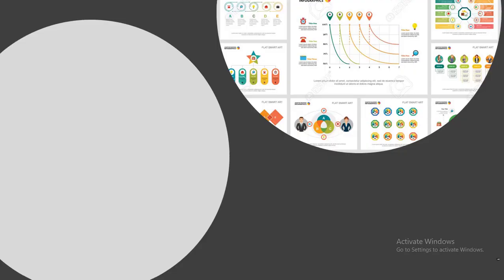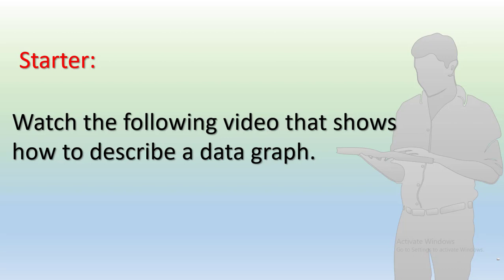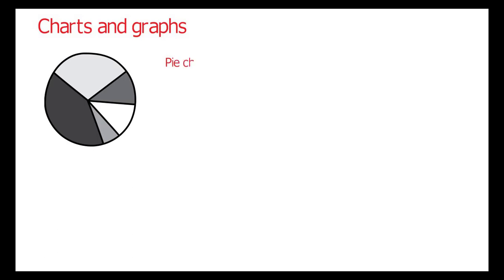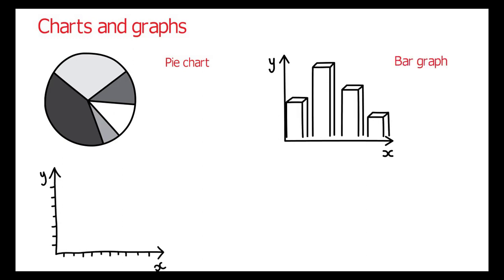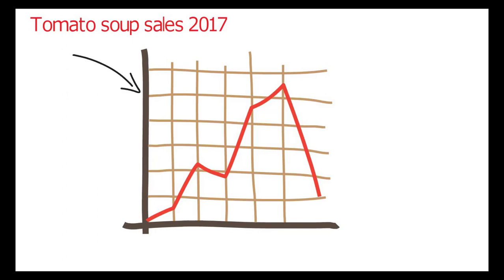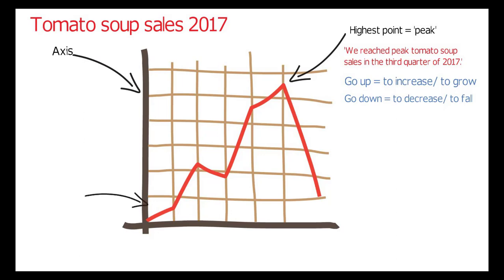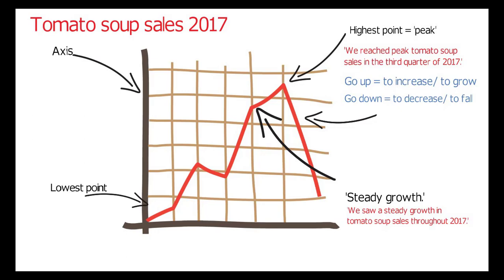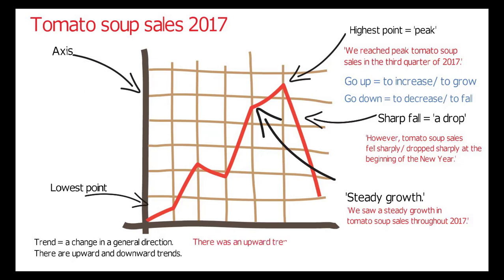G 11 Speaking Mr Khattab الأسبوع الرابع الدرس الثالث